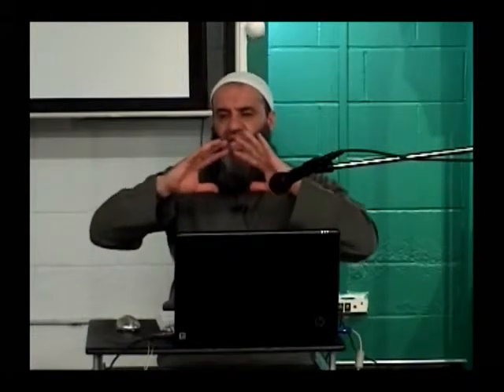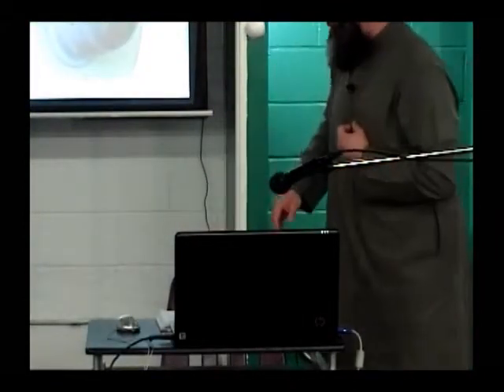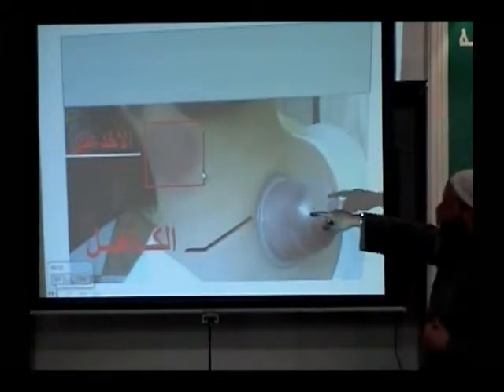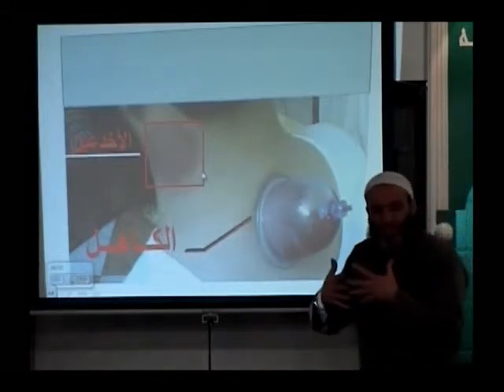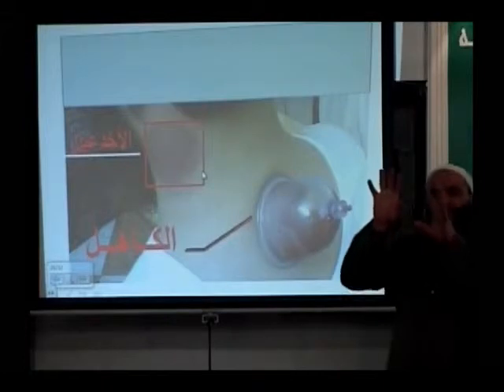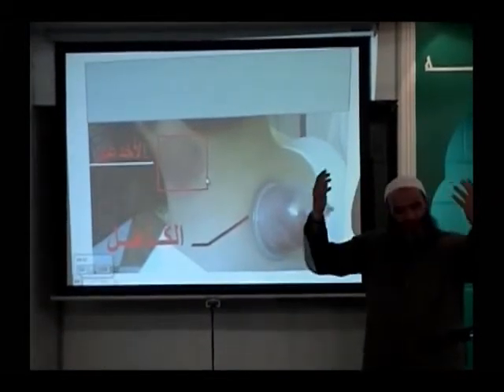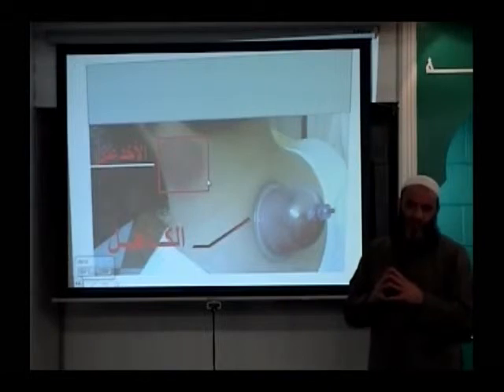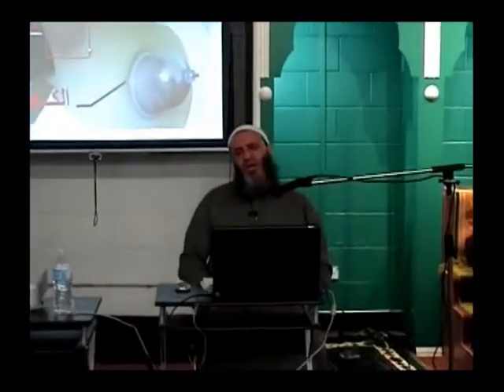Part 10 - How Hijama works from a Scientific point of view by Abu Ali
Part 10 of a series of clips from the lecture titled:

"Hijama - The Forgotten Sunnah - History, Application & Science"

This Clip depicts the Scientific stance on Hijama and its proven effectiveness for promoting good health by Abu Ali